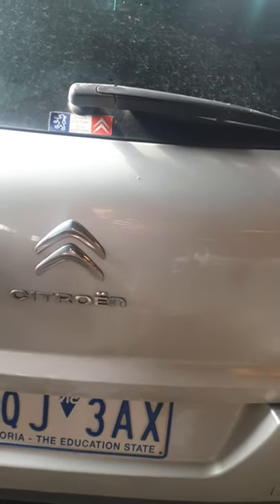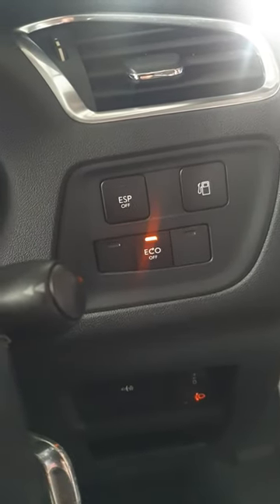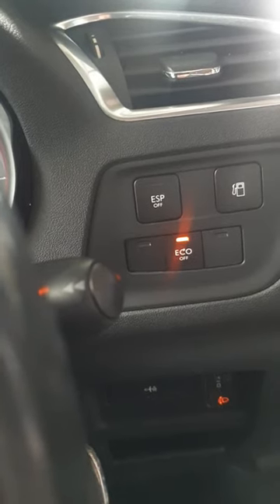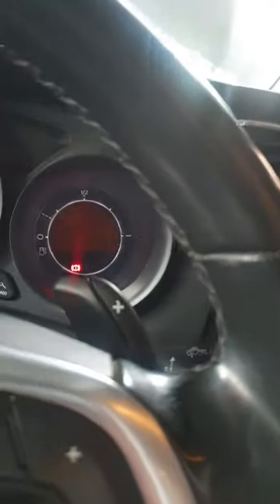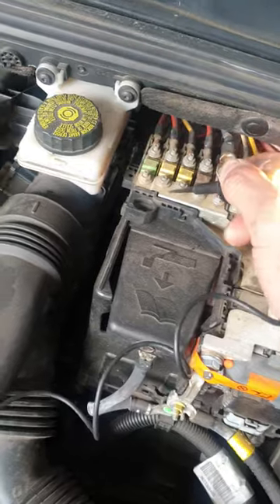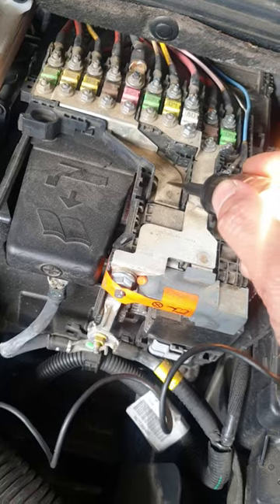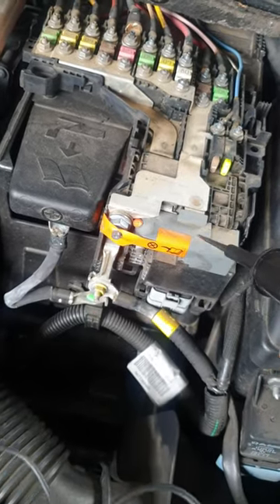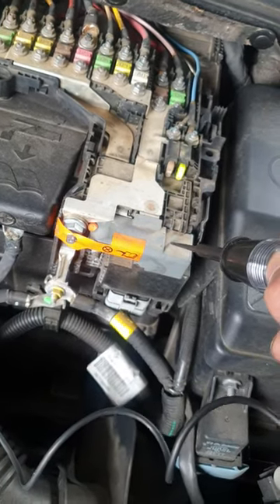Citroen c4 how to fix auto start and electric problems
Citroen c4 . Hand brake light  . Automotic start  . And more electric problems